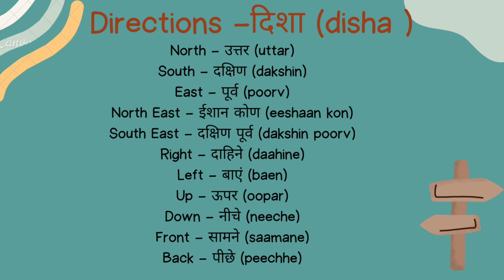Directions(दिशा) - Learn Hindi through English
🌟 Explore Hindi Directions through English! 🌟

Welcome to our engaging and educational video where you'll master giving and understanding directions in Hindi, all while using English as your starting point! Whether you're planning a trip, communicating with friends, or simply expanding your language skills, this tutorial is designed to make learning fun and effective.

🔤 **From Left to Right, North to South - Learning Hindi Directions Made Easy** 🔤

In this video, we'll guide you step by step through essential phrases and vocabulary to confidently navigate in Hindi. You'll discover how to ask for directions, understand landmarks, and respond with ease.

🔹 **Highlights:**
🗺️ Vocabulary for cardinal directions: North (उत्तर), South (दक्षिण), East (पूर्व), West (पश्चिम).

Our interactive and visually appealing approach ensures you'll retain what you learn. The clear explanations and real-life examples will have you speaking and understanding directions in Hindi faster than you thought possible.

👶 Beginners looking to build a strong foundation in Hindi.
👧 Language enthusiasts of all ages who want to expand their linguistic horizons.
👦 Travelers wanting to navigate India with confidence.
👨‍🏫 Educators seeking creative teaching resources.

Learning a language is more fun together! Share your progress, ask questions, and connect with fellow learners in the comments section.

🔹 **Ready to Embark on a Bilingual Journey?**
Whether you're an English speaker diving into Hindi for the first time or simply looking to enhance your language skills, this video is your passport to mastering directions in Hindi.

🎉 **Thank you for choosing us as your language learning partner!** 🎉